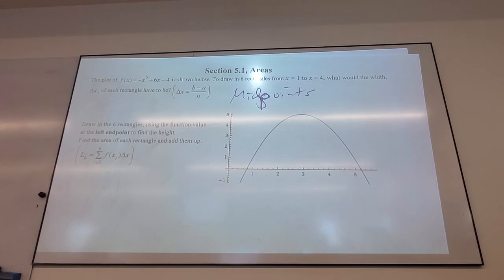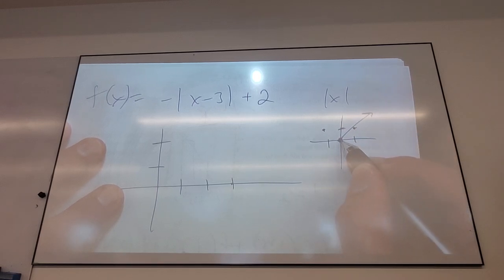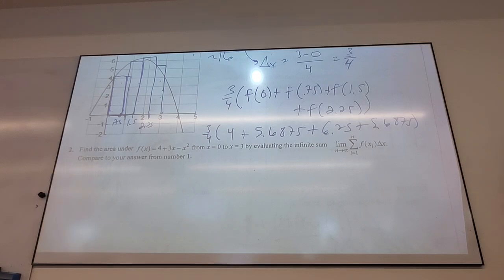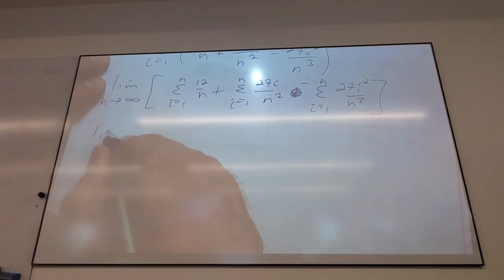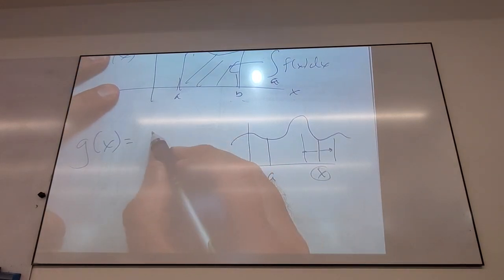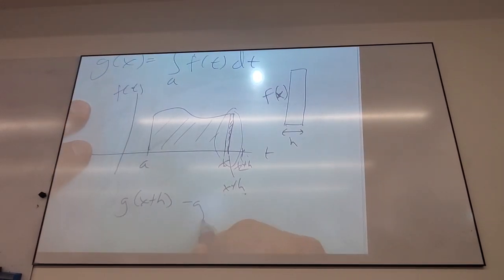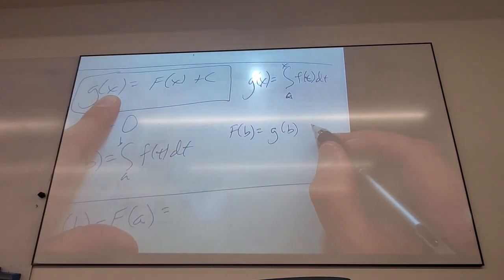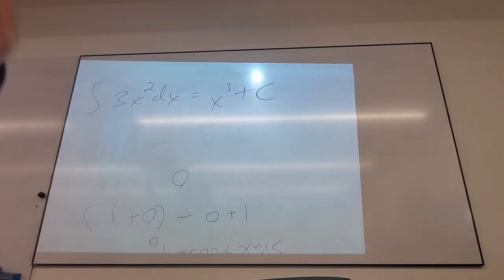Math 180, Nov 6 Lecture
Finishing up 5.2, getting into 5.3 (FTOC1 and FTOC2)